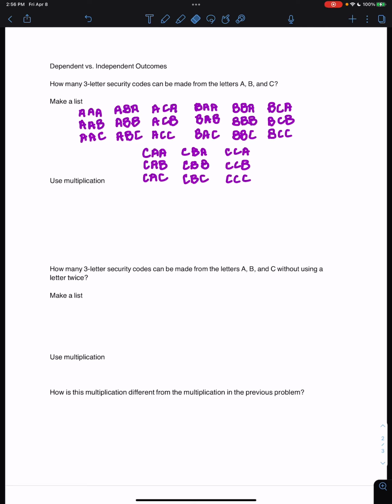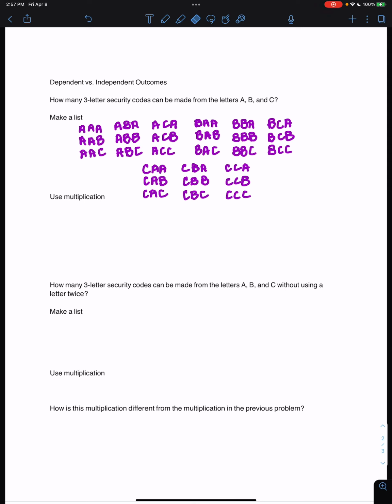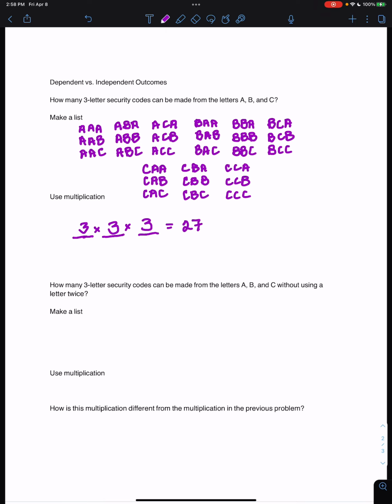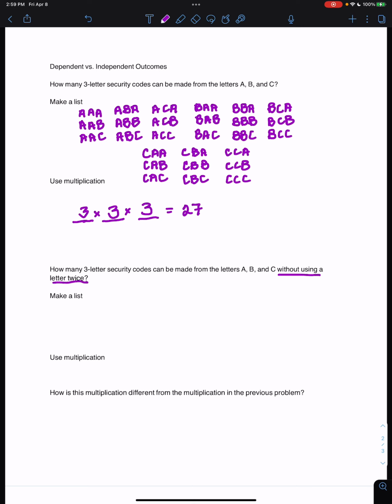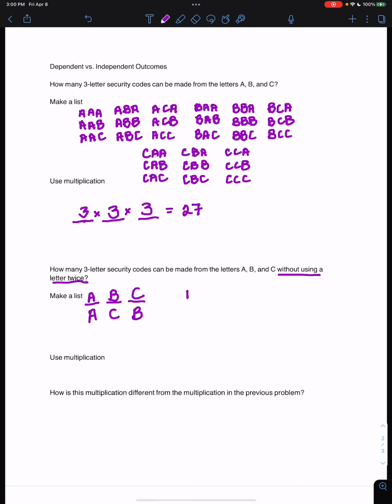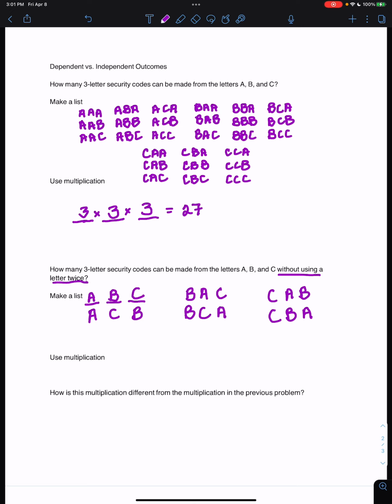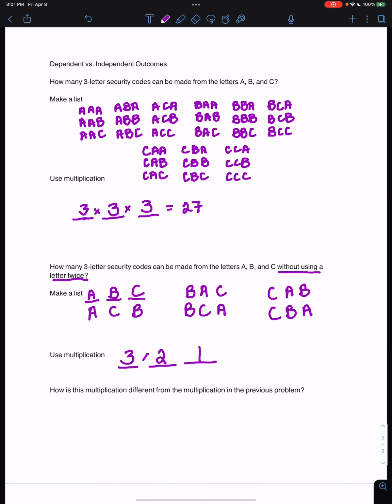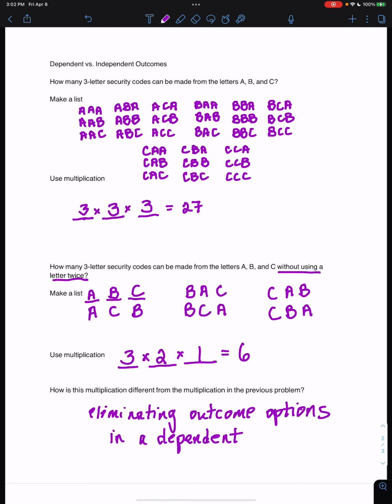16.2 Counting the Number of Outcomes - Part 2